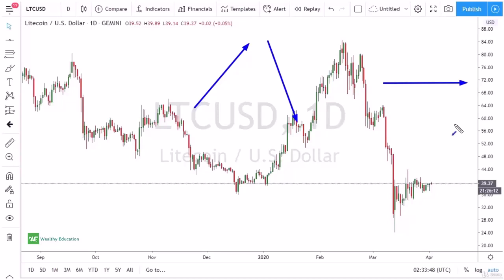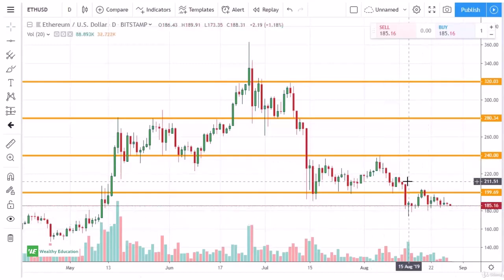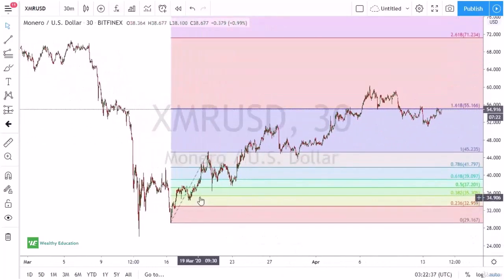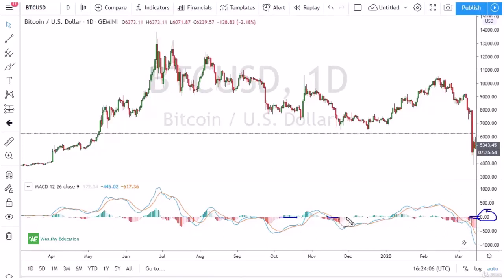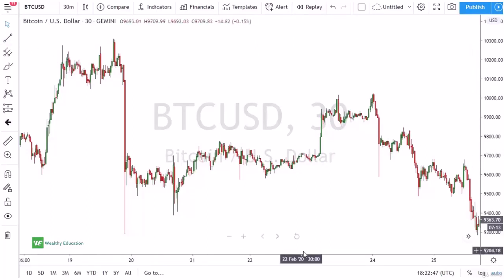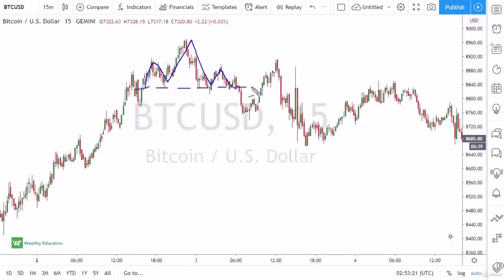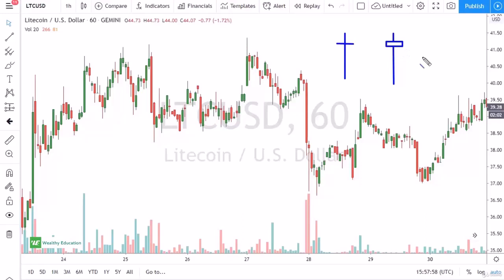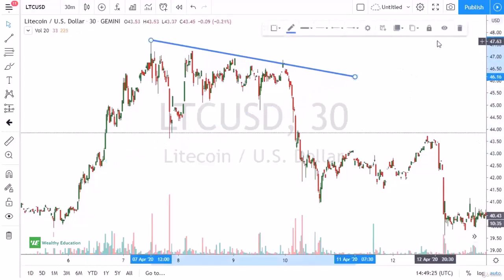Course 5 : LONG OR SHORT - Full crypto course - CHART analyses and advanced tips and techniques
7
The Cryptocurrency & Bitcoin Trading: Technical Analysis Basics Course is designed to help you gain a strong foundation for applying technical analysis to trade Bitcoin, Ethereum and other cryptocurrencies.

Master Technical Analysis Basics For Cryptocurrency and Bitcoin Trading, With Real World Examples Included!
Dedicated Support from the Course Instructors and the Learning Community. 100% Questions Answered Within 24 Hours!
How to Build a Strong Technical Analysis Foundation For Crypto Trading
How to Trade Different Types of Trends in The Cryptocurrency Market
How to Trade Cryptocurrency With Support and Resistance Levels
How to Trade Cryptocurrency With Fibonacci Retracements
How to Trade Cryptocurrency With Exponential Moving Averages (EMA)
How to Trade Cryptocurrency With Moving Average Convergence Divergence (MACD)
Understanding Stop Placements & Signs of Momentum Loss
How to Trade Cryptocurrency With Chart Patterns
How to Trade Cryptocurrency With Double Top and Bottom Patterns
How to Trade Cryptocurrency With Rectangle Patterns
How to Trade Cryptocurrency With Head and Shoulders Patterns
How to Trade Cryptocurrency With Candlestick Patterns
How to Trade Cryptocurrency With Doji Candlesticks
How to Trade Cryptocurrency With Hammer and Hanging Man Candlesticks
How to Trade Cryptocurrency With Three White Soldiers and Three Black Crows Candlesticks

So let me ask you this...

Will your investment portfolio grow much faster in the next 12 months after utilizing these proven strategies, secret tactics and cheat sheets ...

Do you have some money to invest?

Are you reasonably intelligent?

Does your family need extra care or support?

Are you willing to learn a new skill that guarantees you a second income for the rest of your life?

Would you like to work less and make more?

I will assume your answers are the same as mine...

Then You Have 2 Clear Choices

1. Keep doing things the way you have been and remain frustrated, lose money and simply get use to your average life...
Or
2. Enroll in The Cryptocurrency & Bitcoin Trading: Technical Analysis Basics Course and become a ninja trader and start multiplying your wealth in this crypto era.
Now You Have a Big Chance to Upgrade Your Crypto Trading Skills

A FREE TradingView Account for Chart Analysis
Strong desire of Getting Rich and Retiring Early
Passion and Enthusiasm for Learning
No Fundamental or Technical Knowledge required to take this course!
Everyone can Learn to Become Successful in the Cryptocurrency Market!
Who this course is for:
If you are serious about Making Money Online by investing in the Cryptocurrency Market, this course is for you!
If you are learning about Crypto Trading, this course will be a Shortcut!
This course is for EVERYONE, who wants to Get Rich by Investing in the Cryptocurrency Market!

00:00 Course Introduction
00:52 technical analysis basics for cryptocurrency trading
01:18:37 end